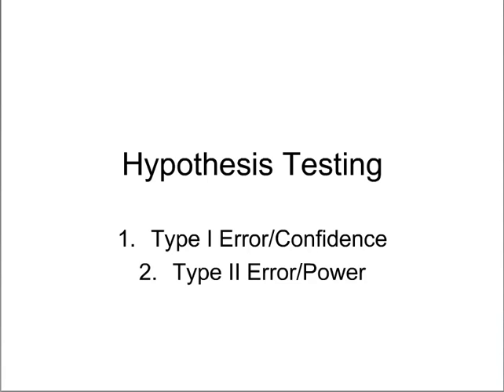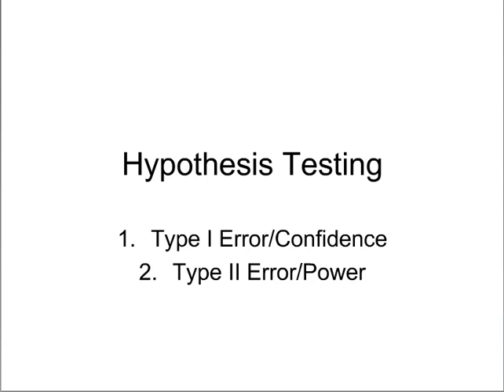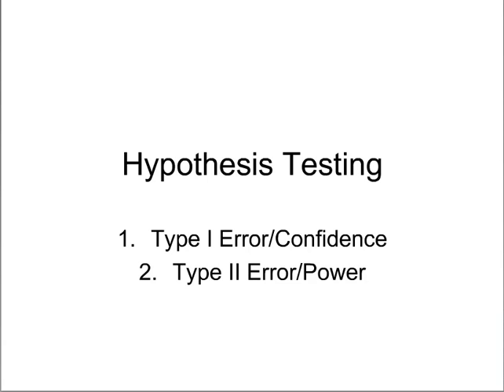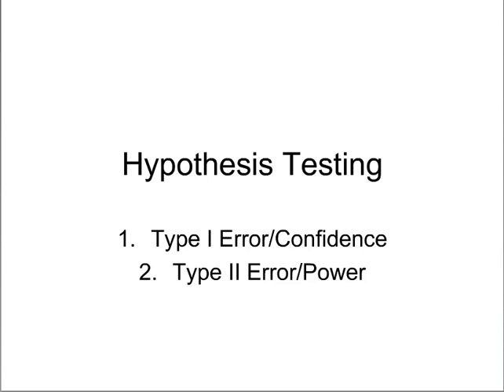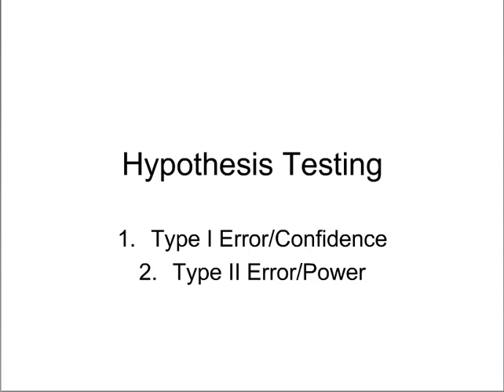Week Four Lecture Three